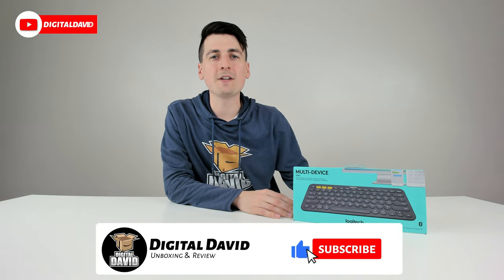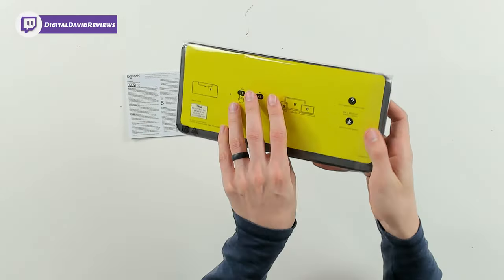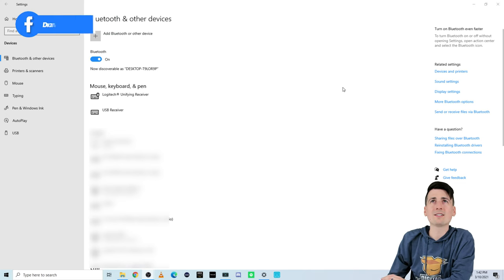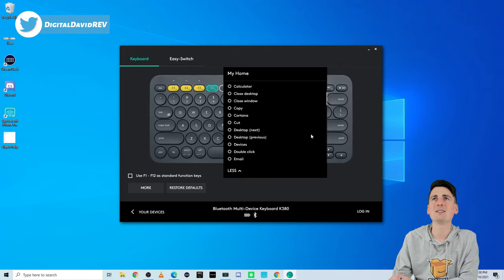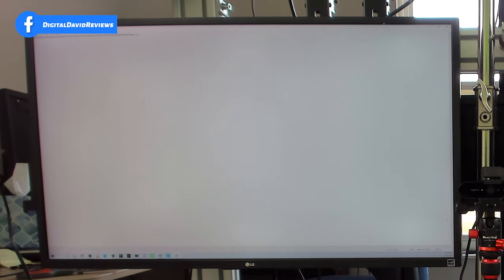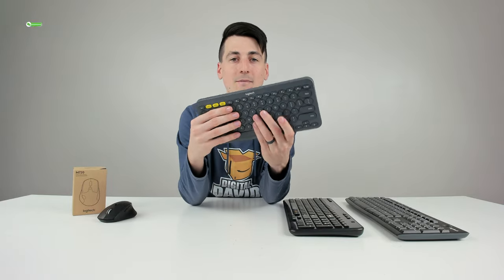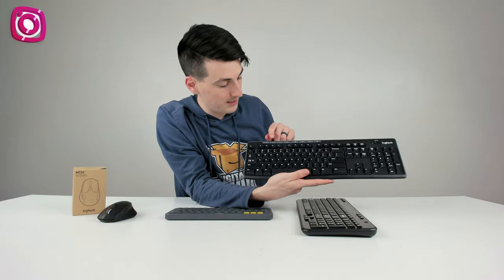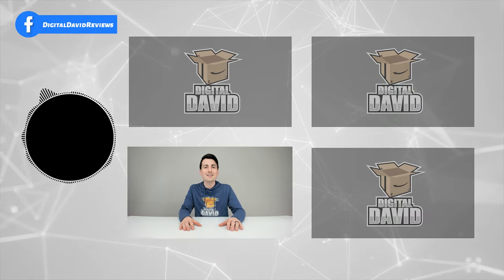Multi-Device Bluetooth Keyboard For Windows Mac iOS Android Chrome OS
Multi-Device Bluetooth Keyboard

Logitech K380 Multi-Device Bluetooth Keyboard – Windows, Mac, Chrome OS, Android, iPad, iPhone, Apple TV Compatible – with Flow Cross-Computer Control and Easy-Switch up to 3 Devices – Dark Grey